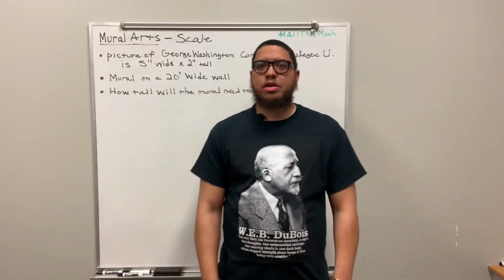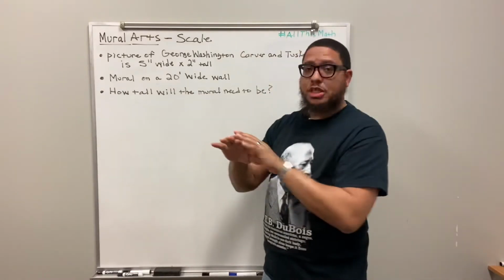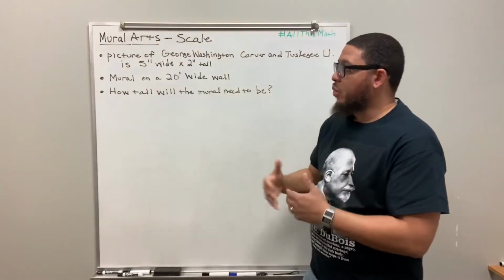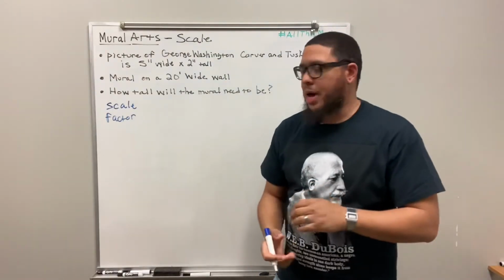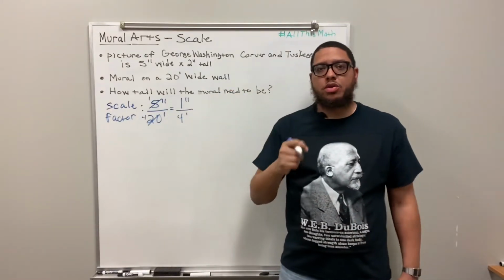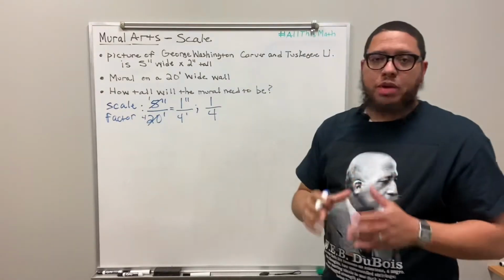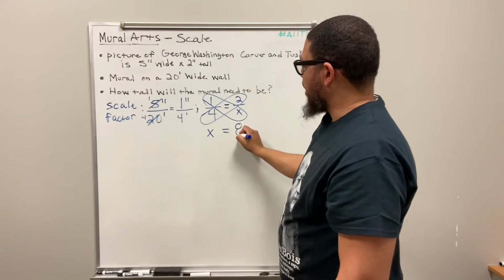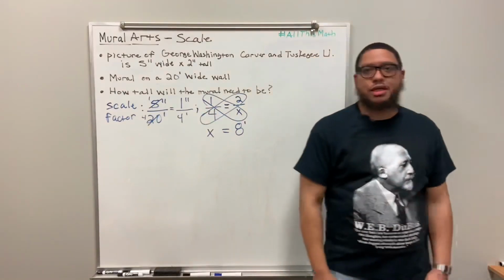AllThisMath Scale Drawings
Professor Parker shows how to calculate dimensions of a mural using a picture originally drawn on a small piece of paper. He discusses how to use math to maintain the integrity of the picture without compromising the integrity if the original picture. Enjoy!